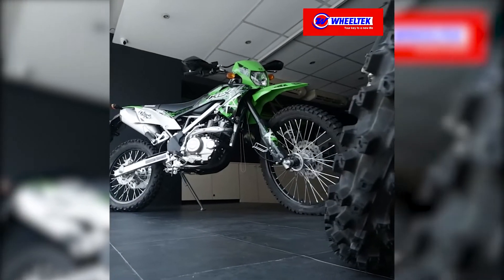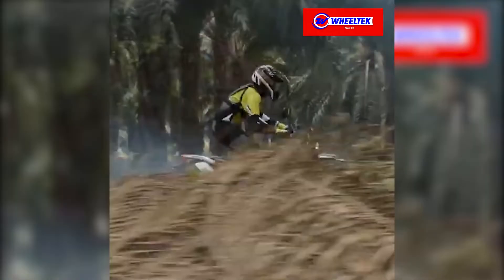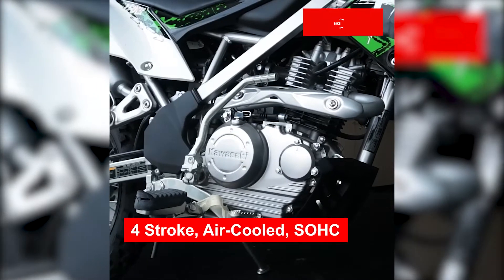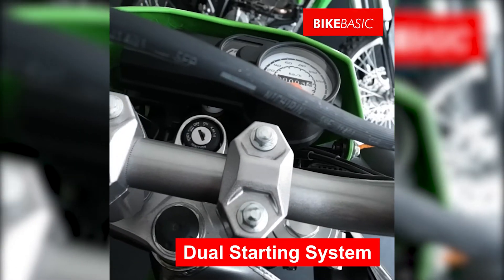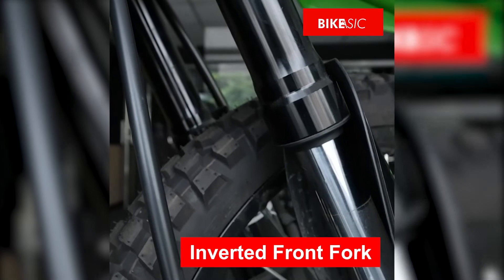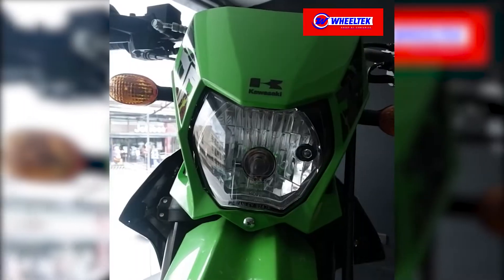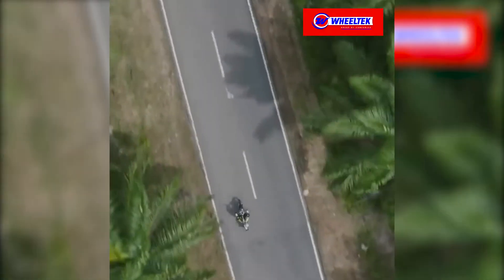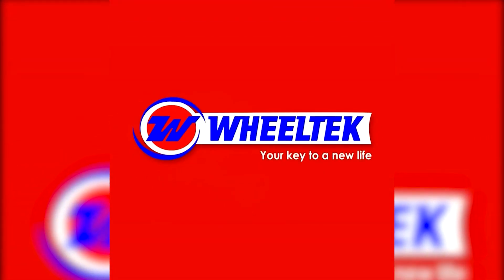Kawasaki KLX 150BF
LIGHTWEIGHT OFF-ROAD MACHINE

The new KLX 150BF, successor to the KLX 150L offers riders serious off-road performance for riding on challenging off-road paths.